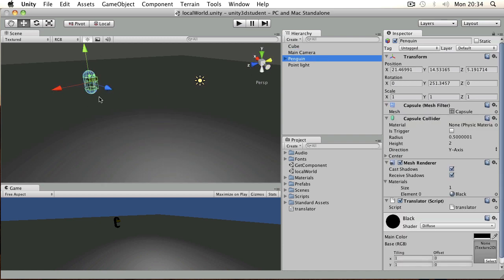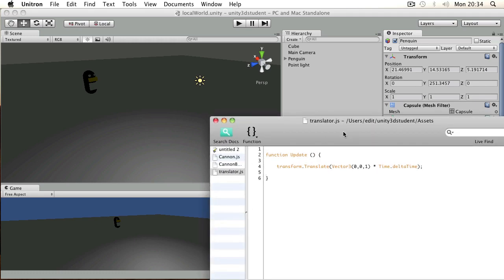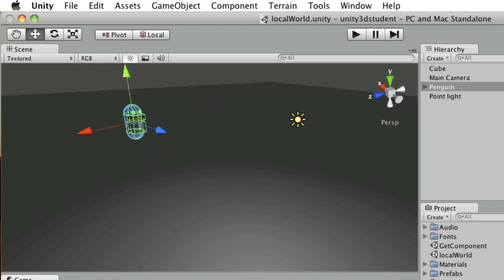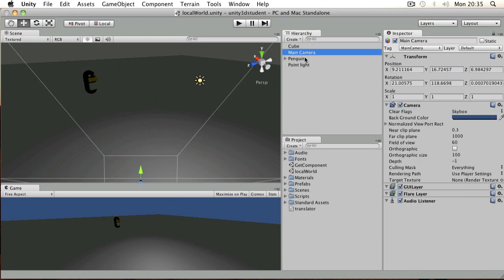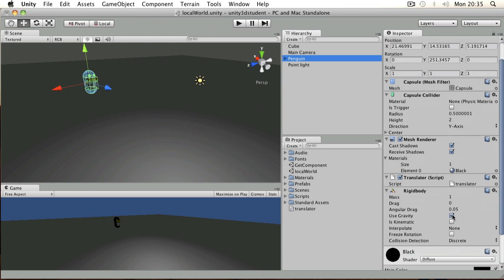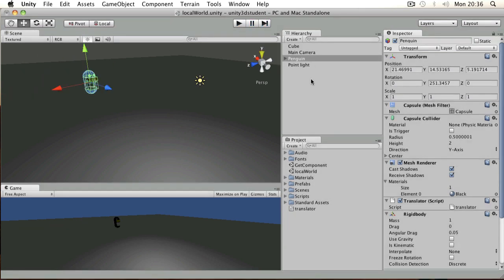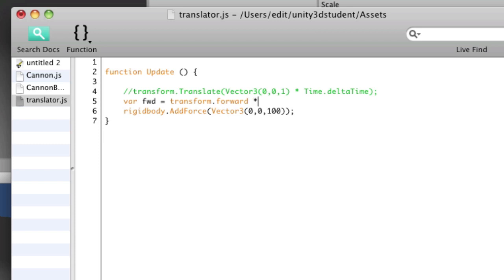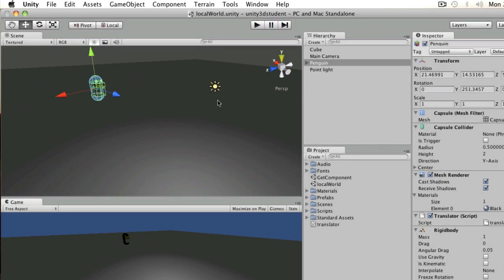Unity Tutorials - Beginner 18 - Local vs World Space - Unity3DStudent.com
A quick overview of the difference between local and world space.